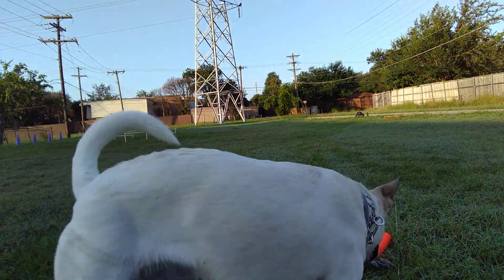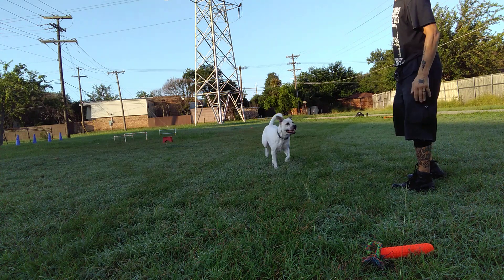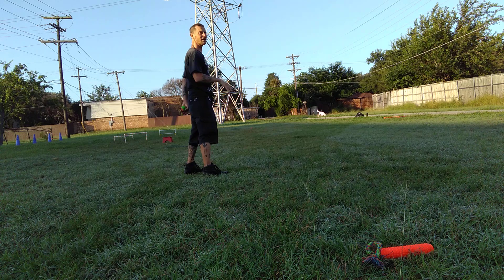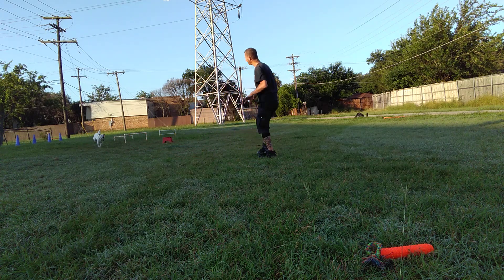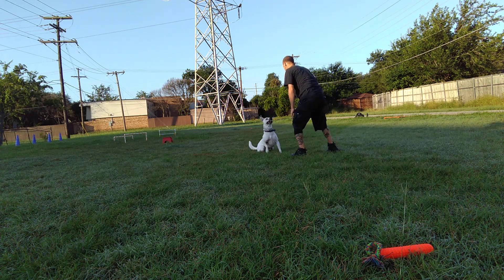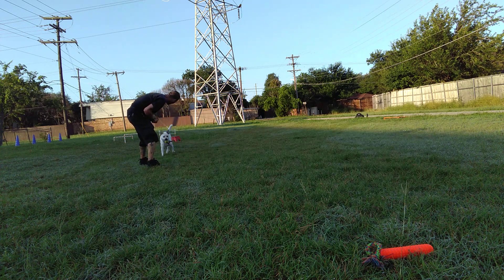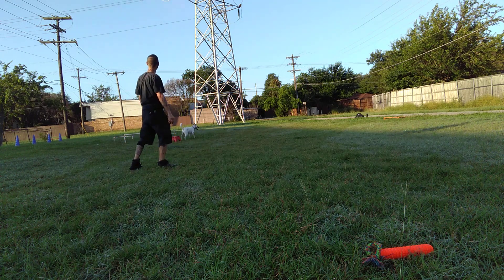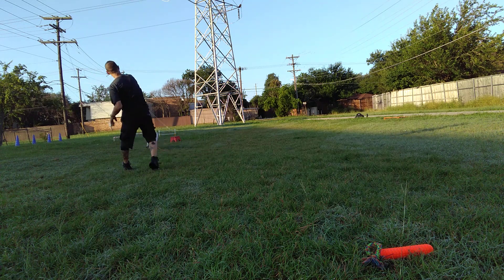Lilly play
utilize obedience during play to challenge & drain energy